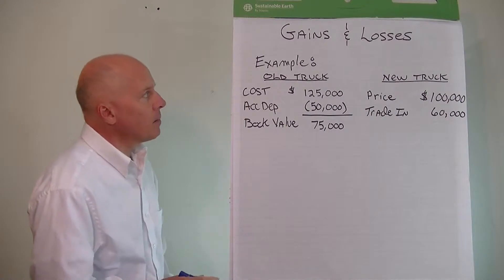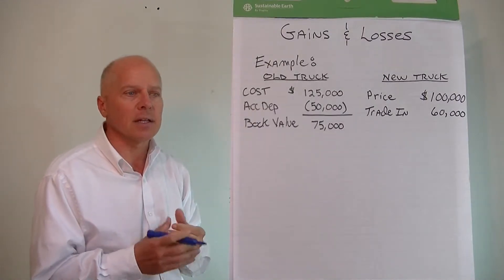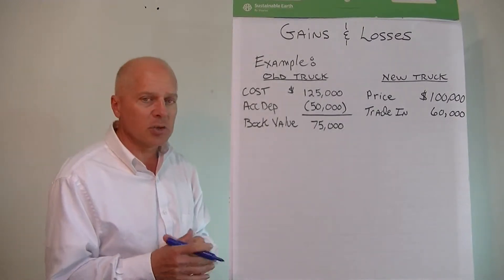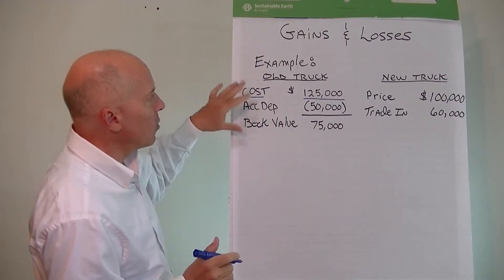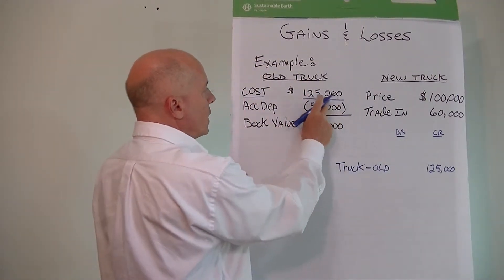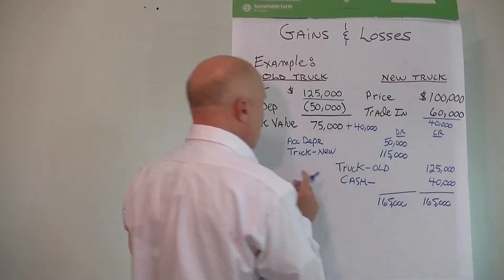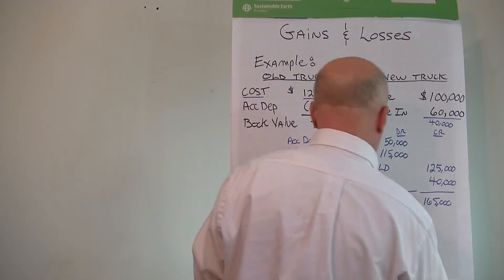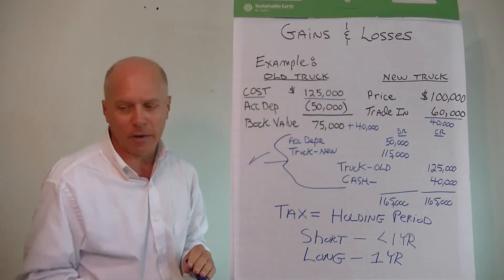Accounting for Gains and Losses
This brief video lesson explains how to account for gains and losses upon the sale of a fixed asset. Presented by Matt H. Evans, CPA, CMA, CFM